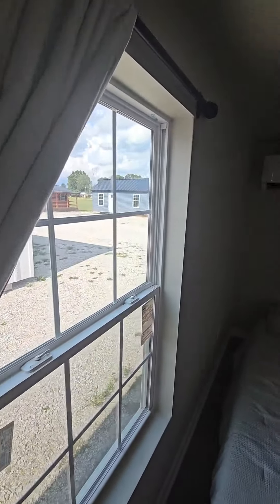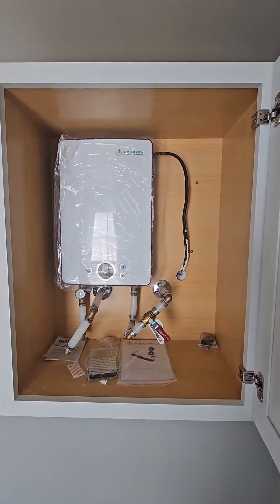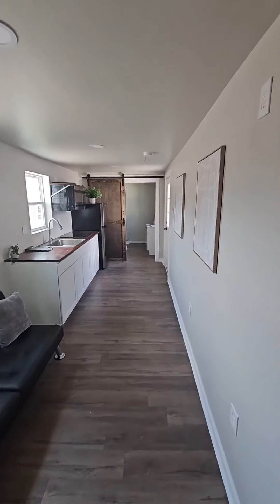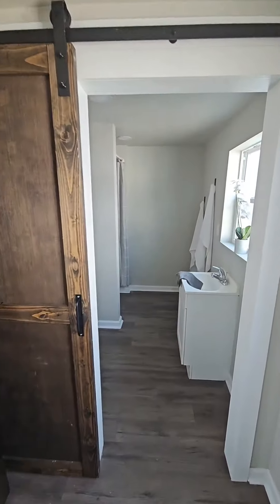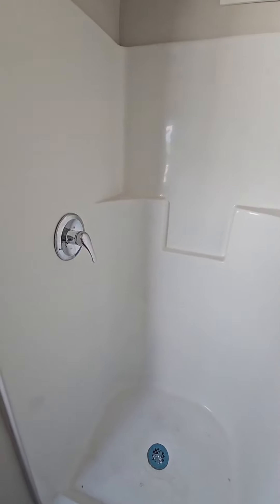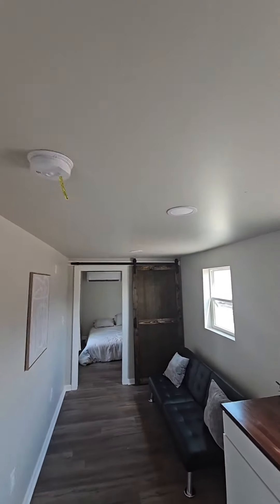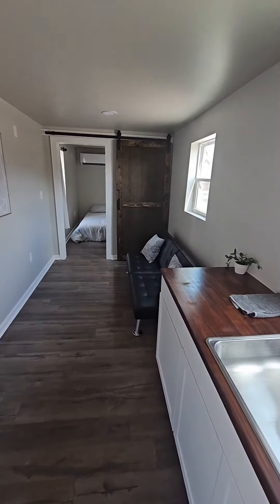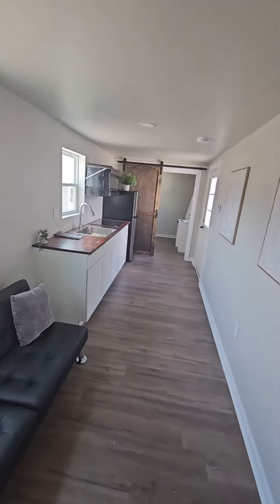House Kits, Tiny Houses, Affordable Housing, Modular Homes, Prefab Homes, Amish Made, Amish Built